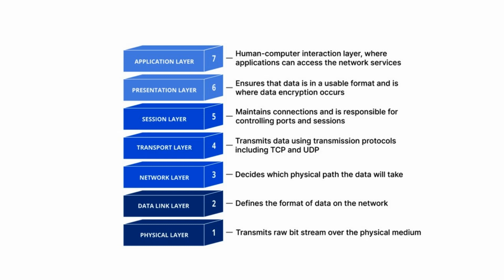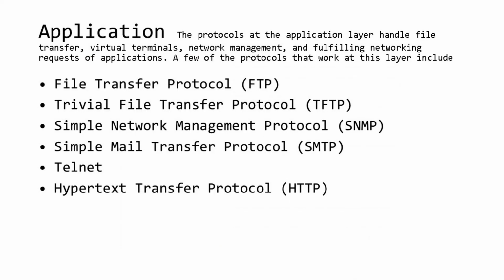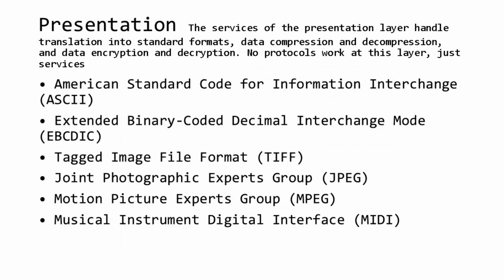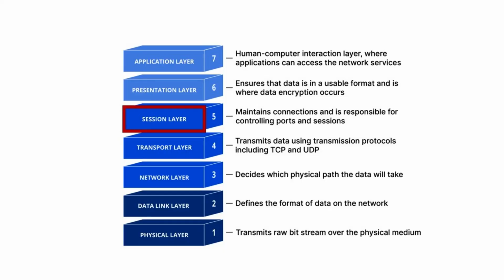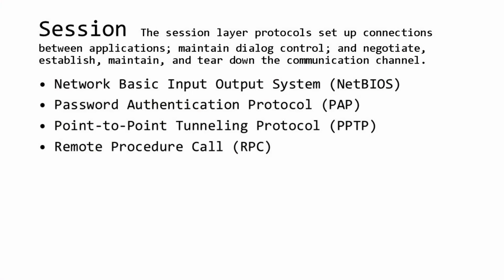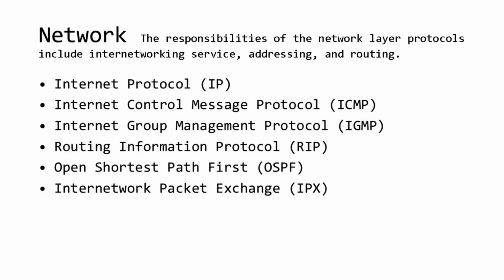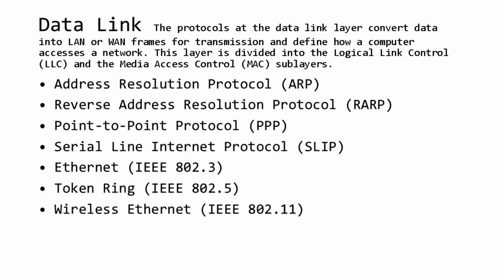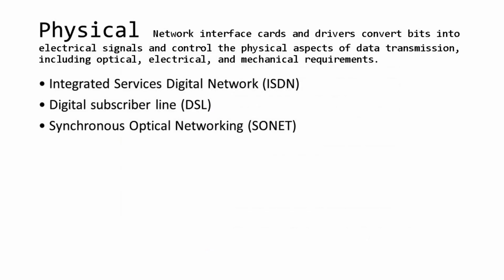OSI Model Explained (In 4 Minutes)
Enjoy this quick video going over the OSI Model.